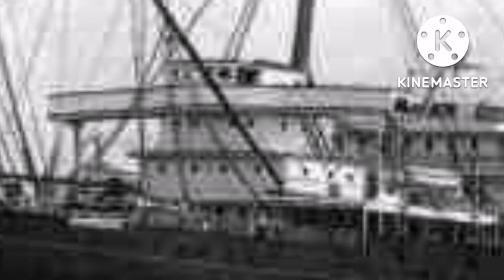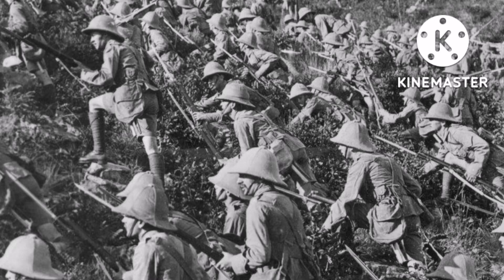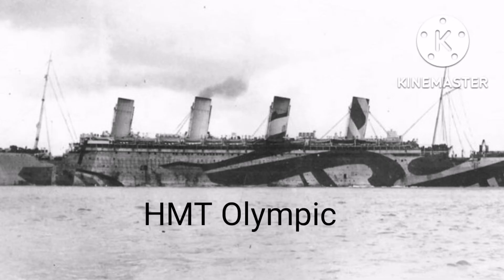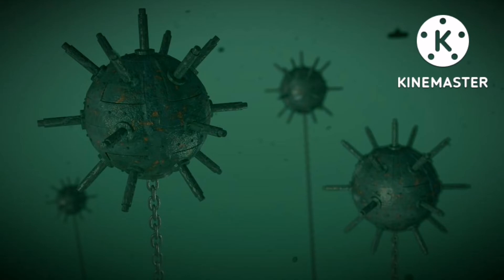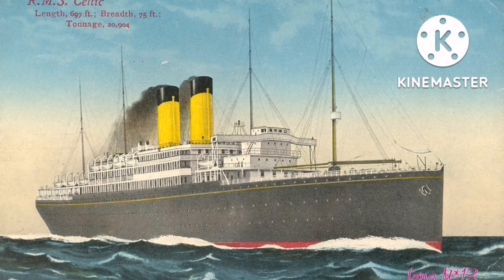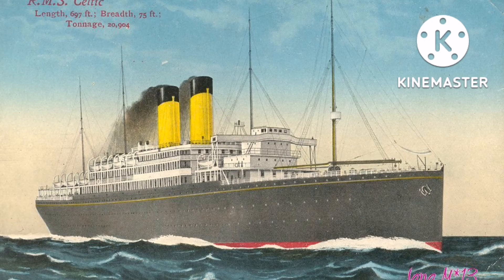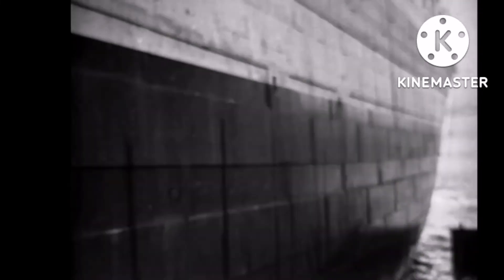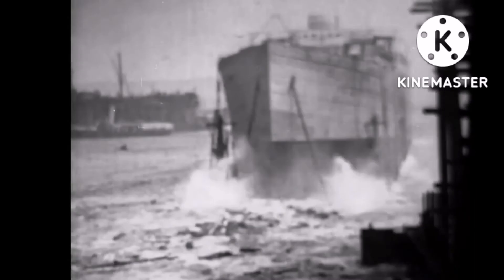Celtic: Thomas Ismay's final ship